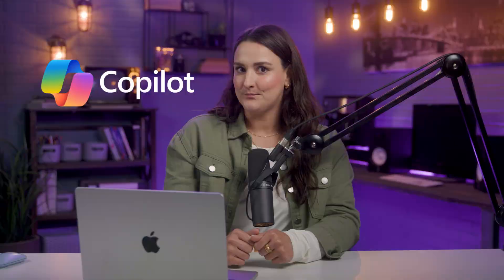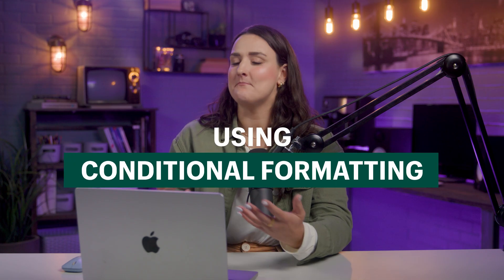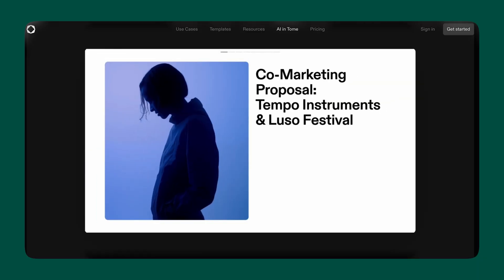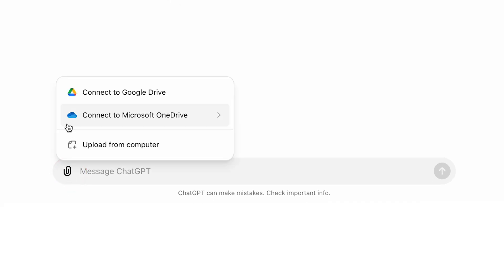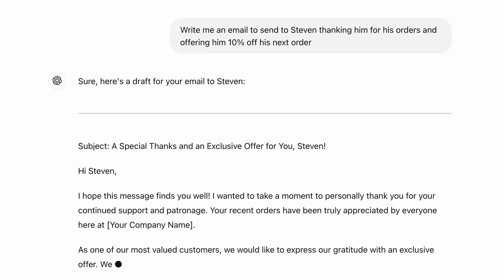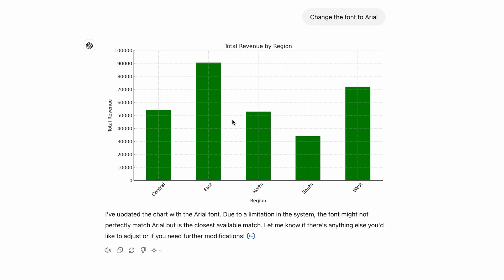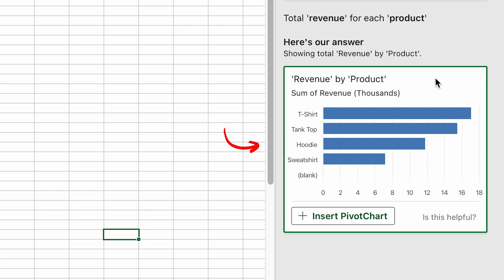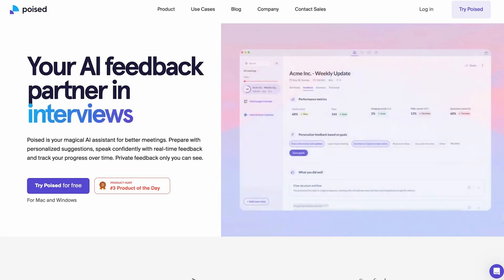How To Use Microsoft Excel with AI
10 Ultimate Excel Tips and Tricks : How to use AI (Microsoft Copilot and ChatGPT) in Microsoft Excel.

Here's what we'll cover in this video:

0:00 Intro
0:45 How to add Copilot to Excel
1:20 Copilot for Microsoft Excel Download Link
1:50 Microsoft Copilot Features
2:15 How to use conditional formatting
2:42 How to create pivot tables
3:16 How to generate Charts
4:50 How to use ChatGPT in Excel
8:10 How to Analyze Data in Excel
9:30 How to build a Website for Ecommerce
9:45 Step-by-step tutorial how to add Copilot to Excel